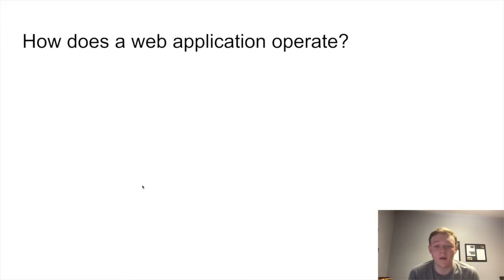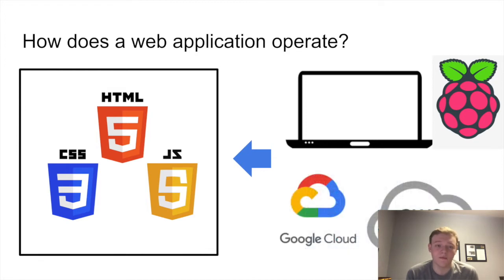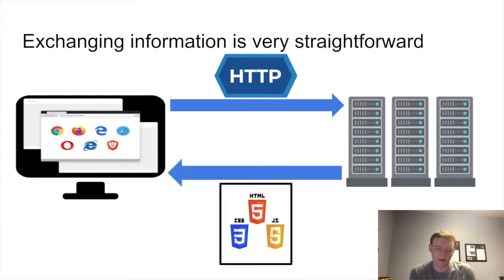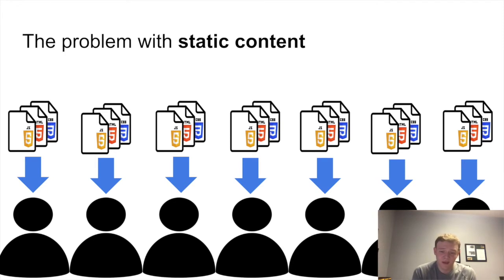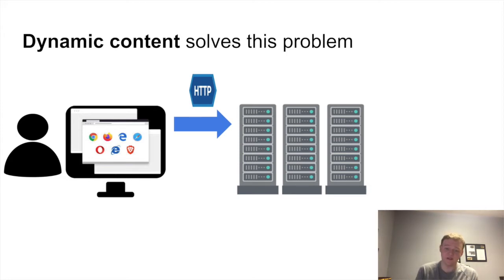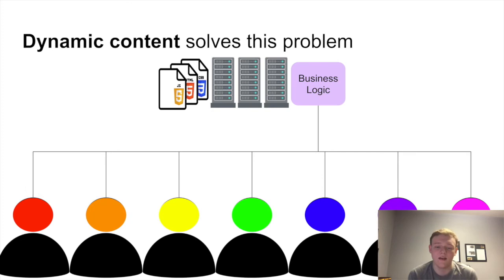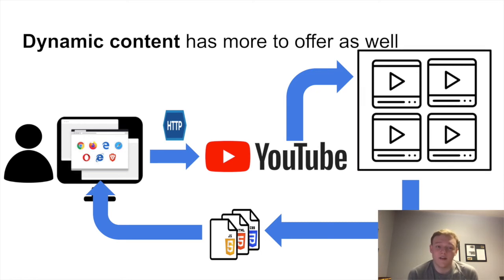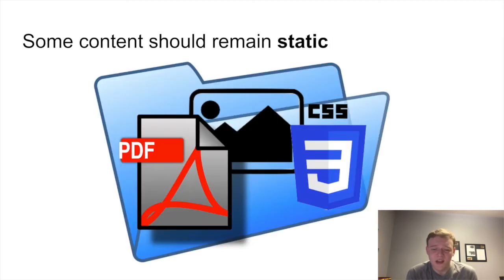Serving Static and Dynamic Content on Web Applications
This video is for Pitt's ENGCMP 600 course: Intro to Technical Writing.  Video by Noah Fenton